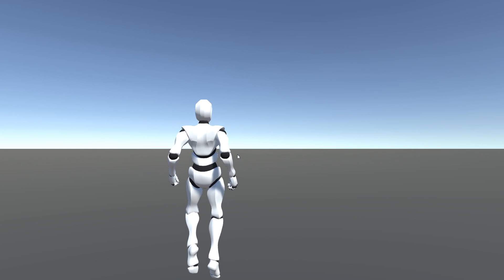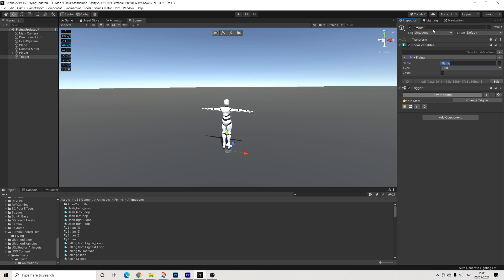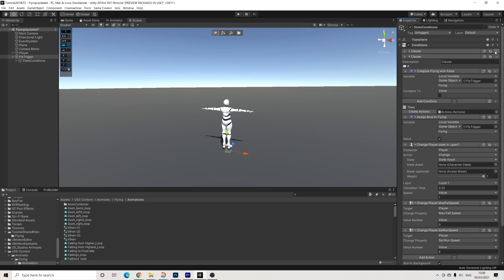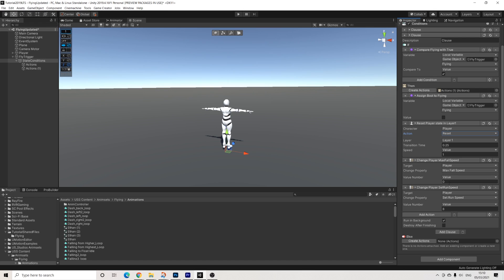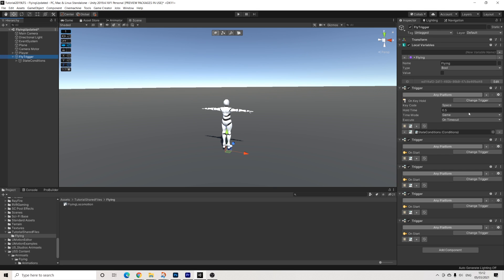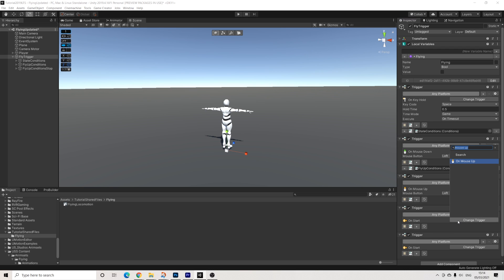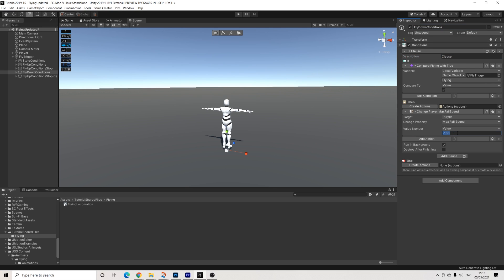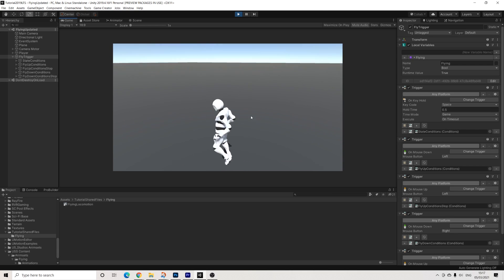Unity Game Creator - Flying Updated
In this video we're updating the actions for the current versions of Game Creator to start Flying.